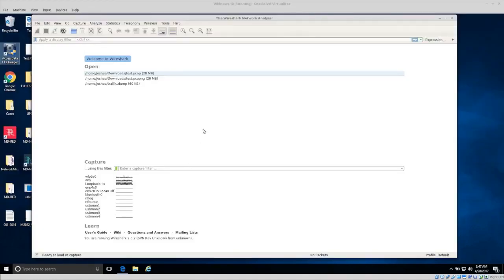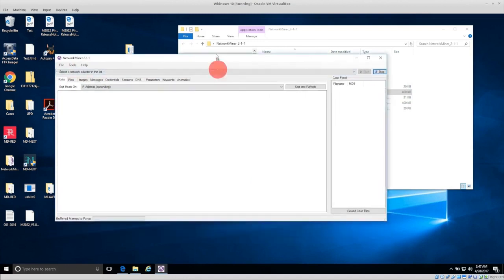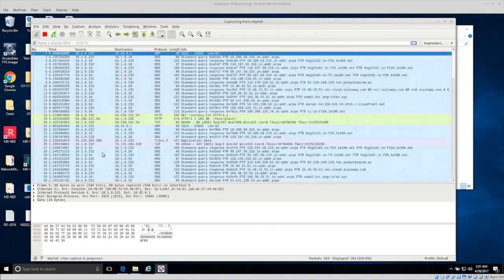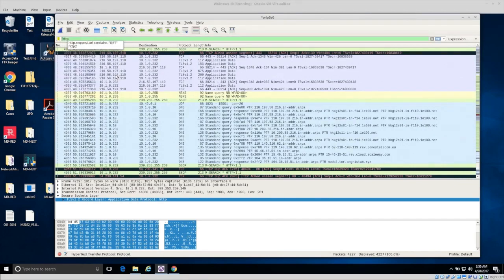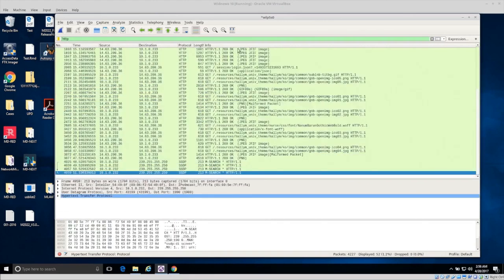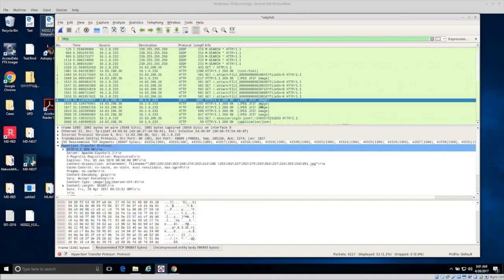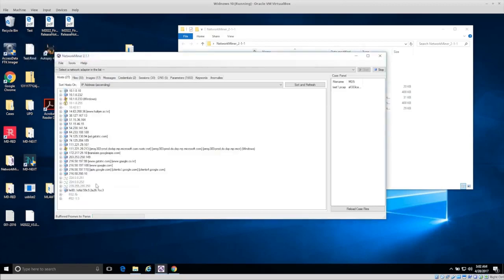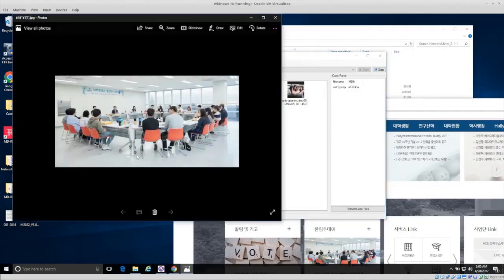3.2 Introduction to Network Analysis | Digital forensics tutorial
3.2 Introduction to Network Analysis

In this video, we discuss how to collect and analyze data from a computer network (network traffic). Network traffic is a great source of information for investigations but is often difficult to collect since it must be intercepted in transit to its destination. We show how data is transferred over a network, and how to analyze captured network traffic.